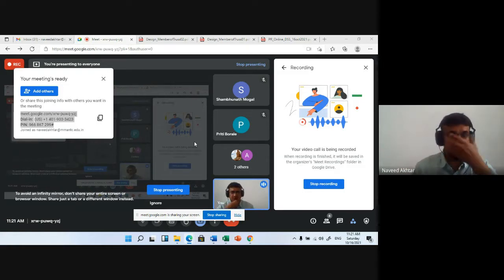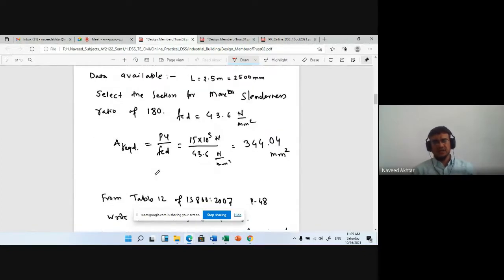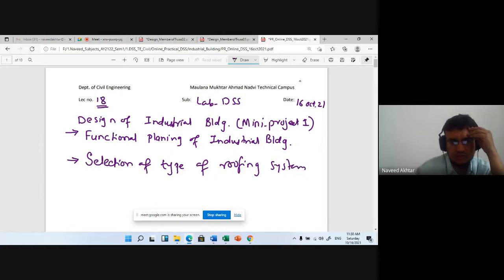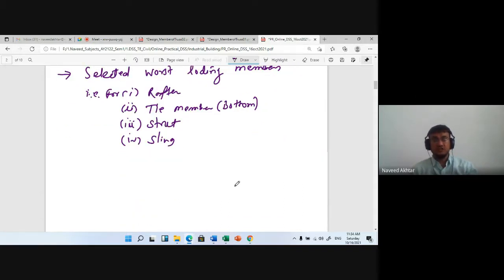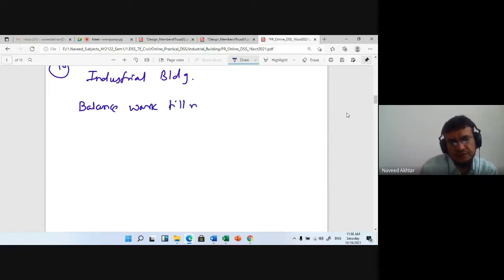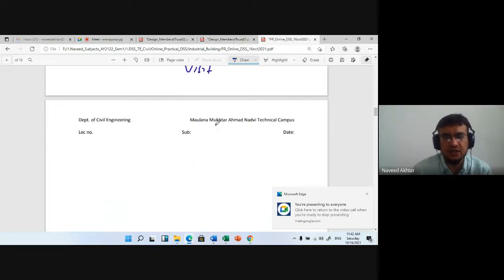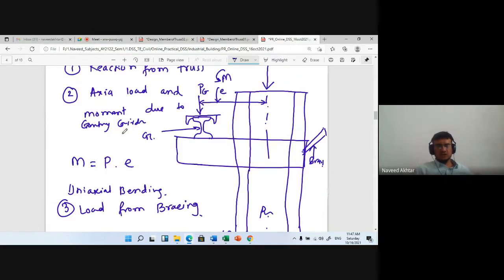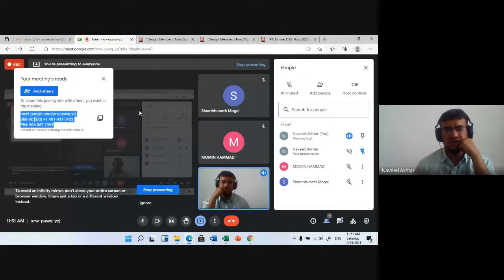DSS PR 17 [16/10/2021] – Industrial building – Design column and column bases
Industrial building – Design column and column bases